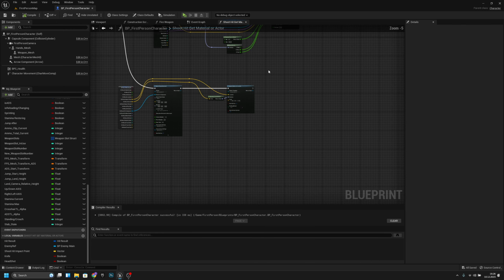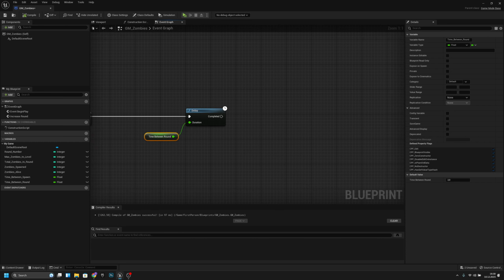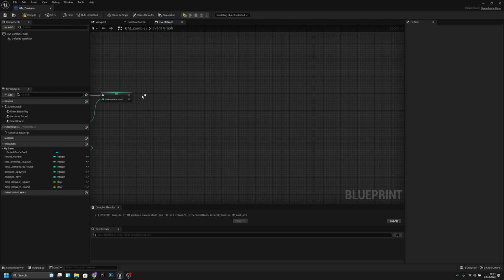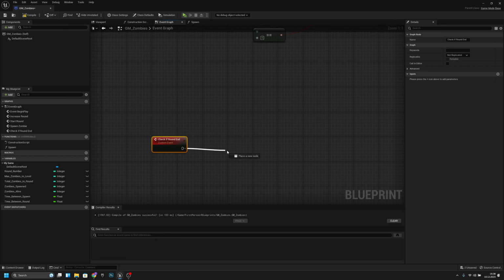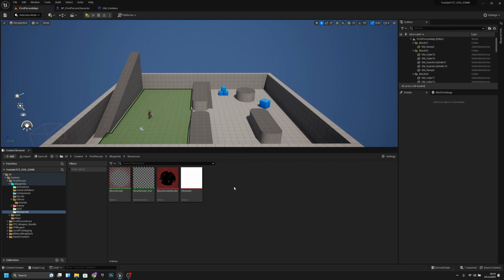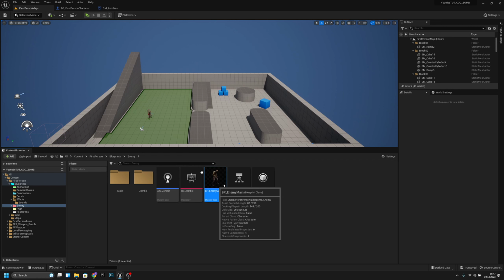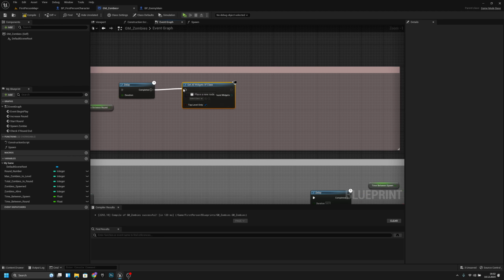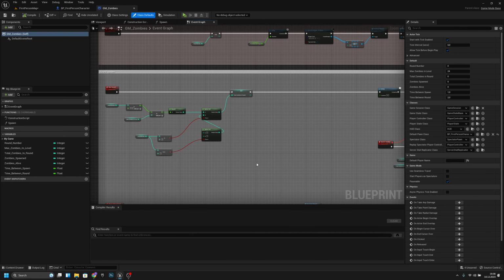ZOMBIES ROUND SYSTEM Unreal Engine 5 COD Zombies series Part 38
In this episode we will start to create the Round System! Hope Yoy Enjoy! ㅤ
‎‎‎‎‎‎‎‎ㅤ